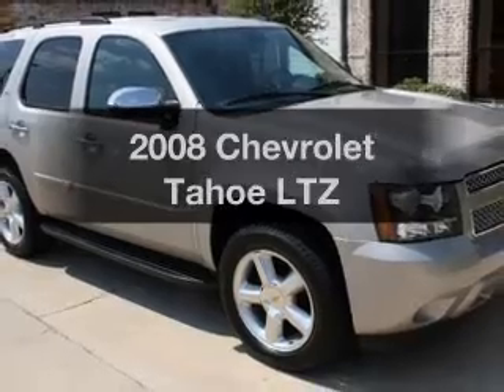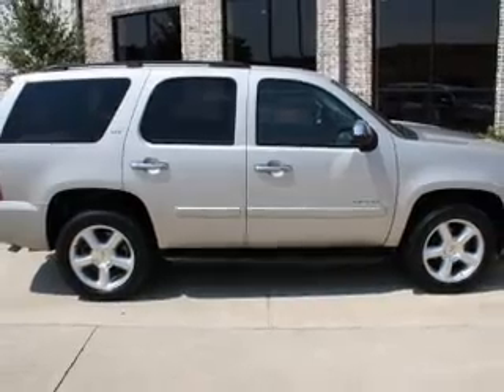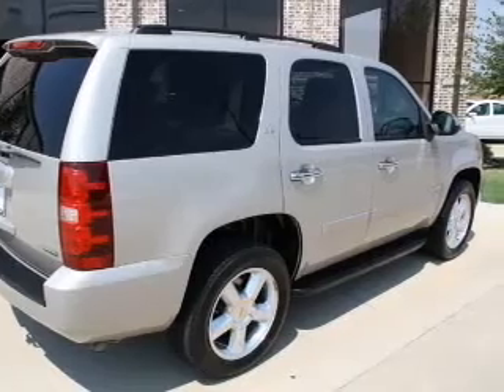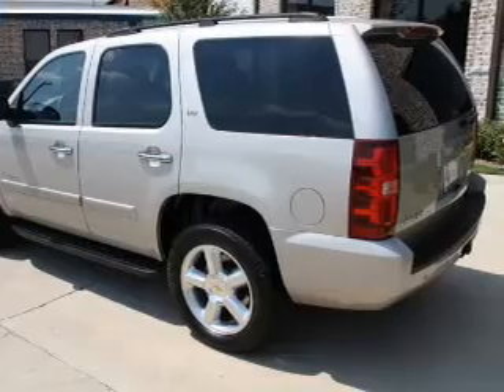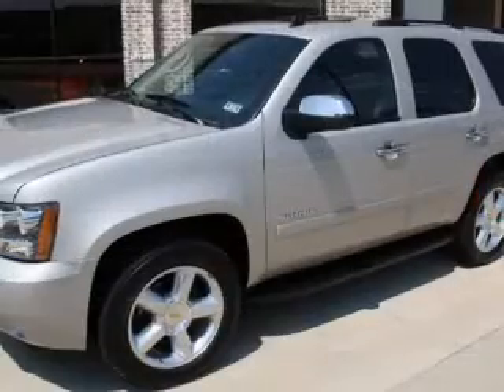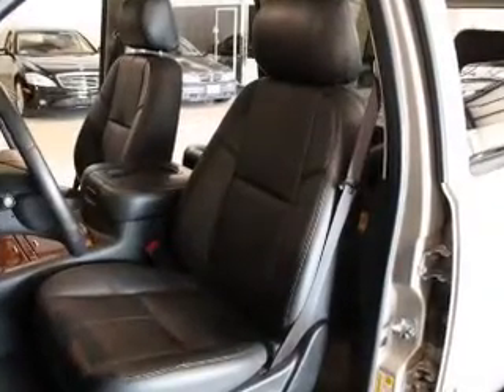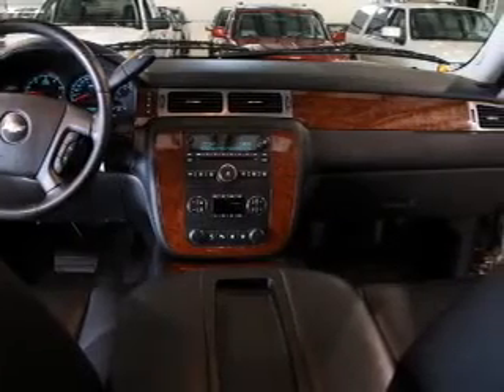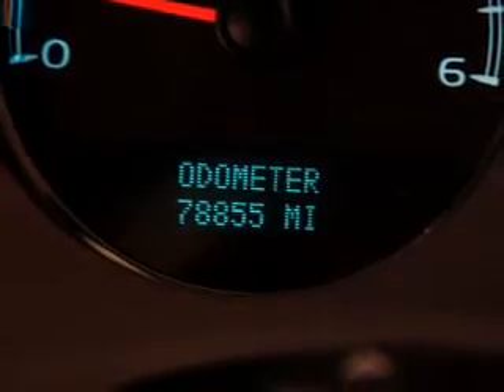2008 Chevrolet Tahoe - Addison Tx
Year: 2008
Make: Chevrolet
Model: Tahoe
Trim: LTZ
Engine: 5.3 liter 8 cylinder 16 valve
Transmission: Automatic
Color: Silver Birch Metallic
Mileage: 78885
Address:
16050 Midway Road